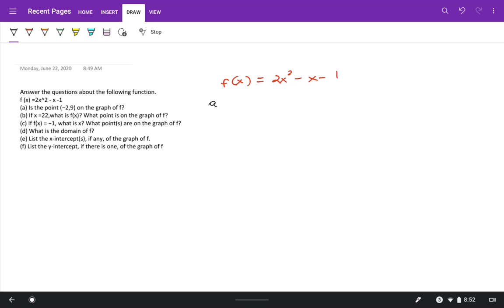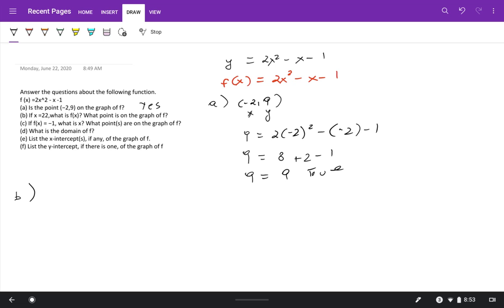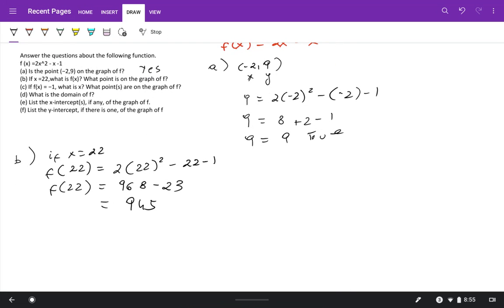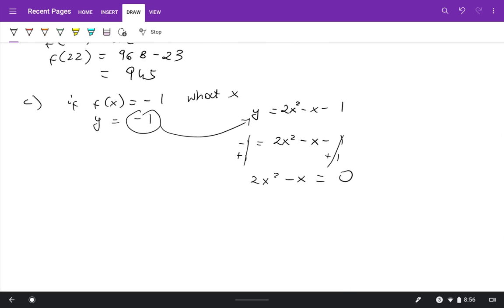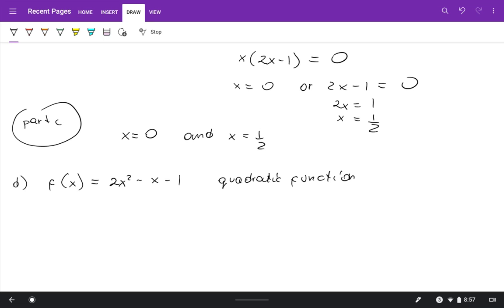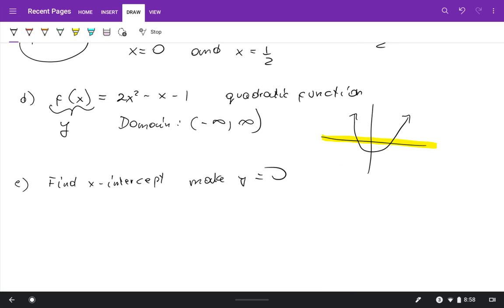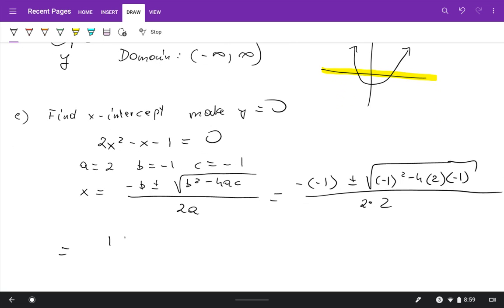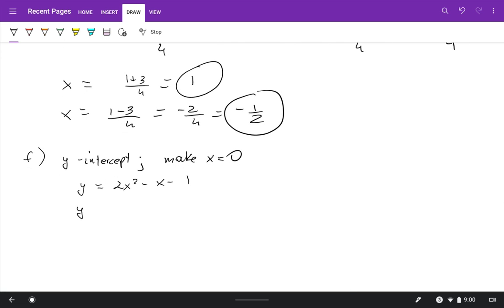help with hw sec 3.2 MAC1105